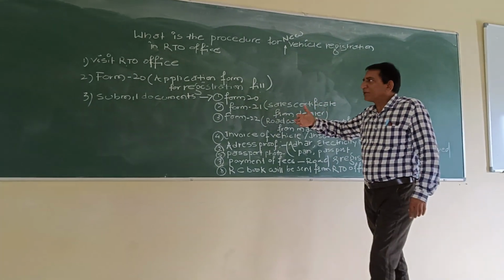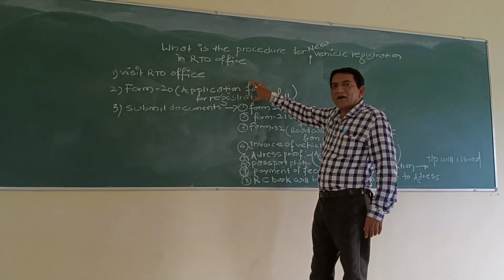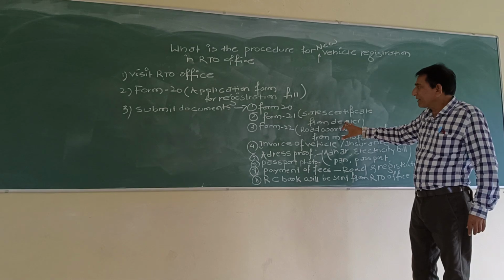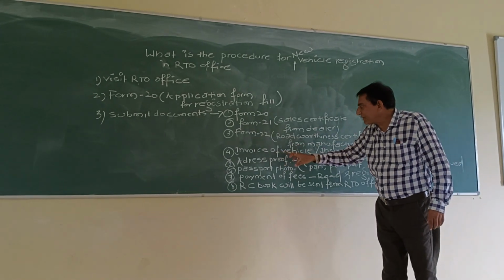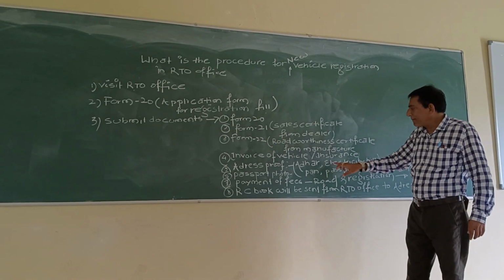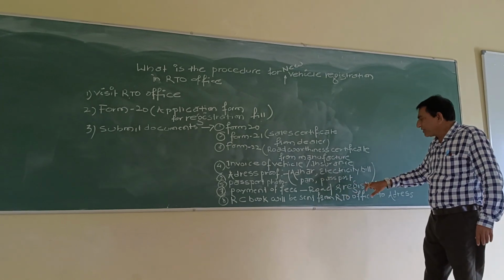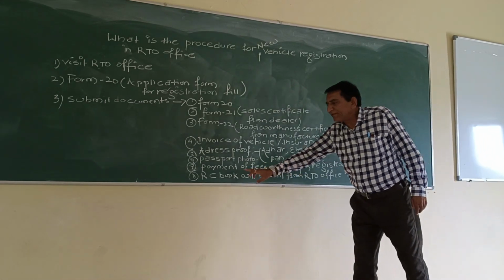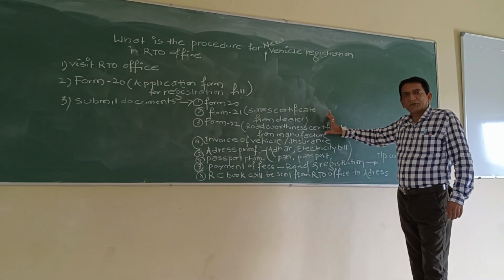procedure for new car registration vehicle in RTO office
new car registration procedure @RTO